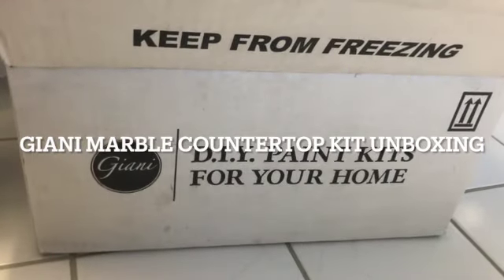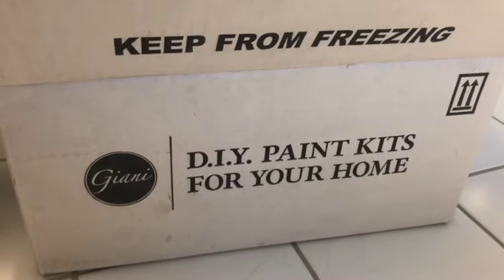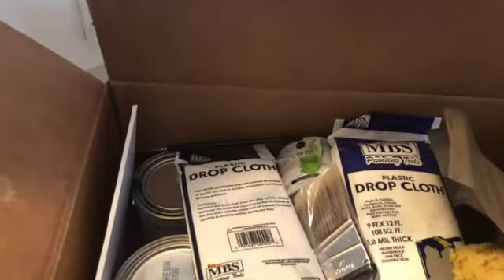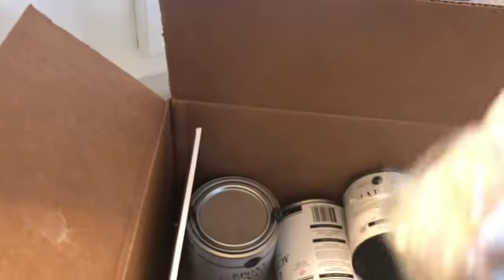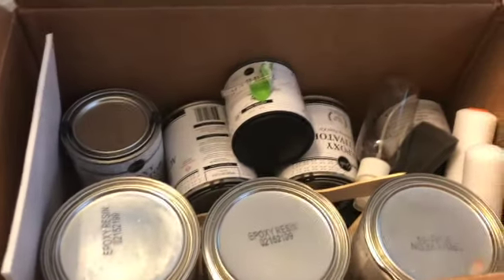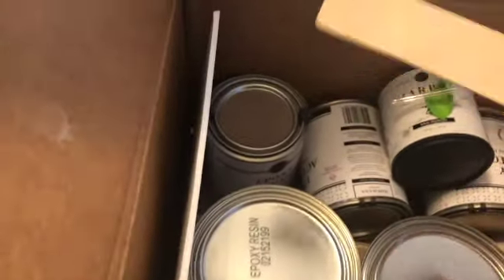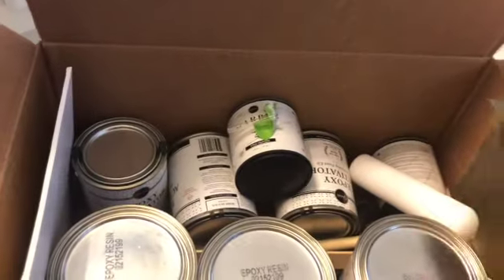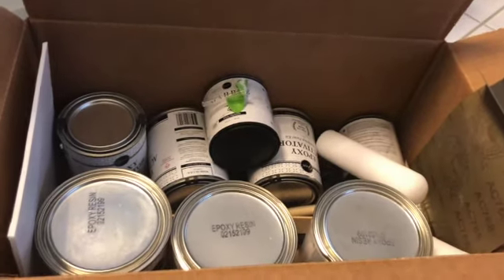Giani Marble Countertop Kit Unboxing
Lauren of Mom Home Guide unboxes a Giani Marble Countertop kit. The kit contains everything you need to update old, outdated countertops beautifully on a budget. The kit contain paints, a collection of brushes, tarps, a mini spray bottle (for softening your painted veining), an epoxy topcoat, sandpaper, a practice board, and even stirring sticks.